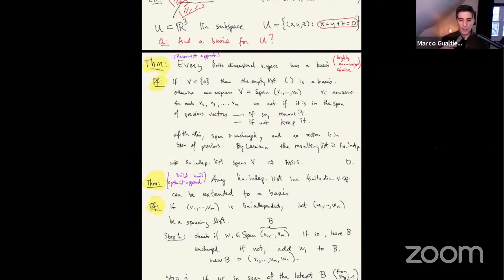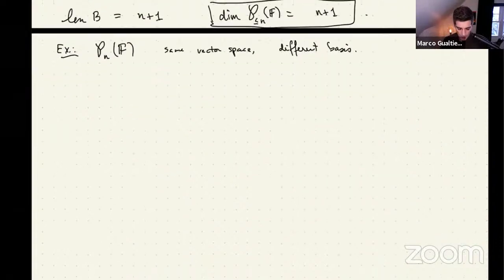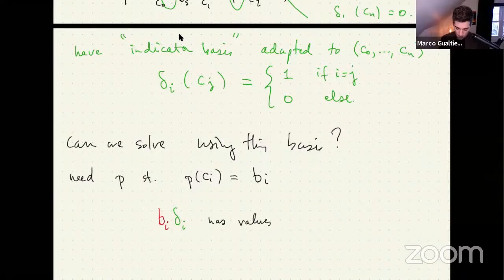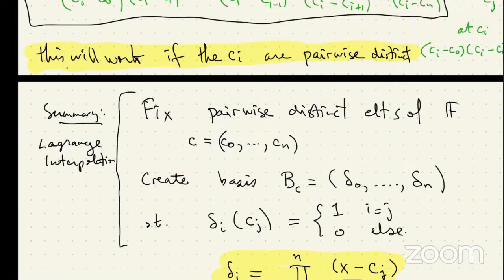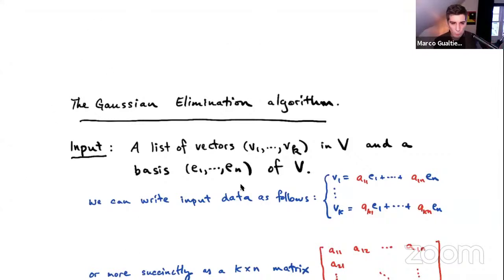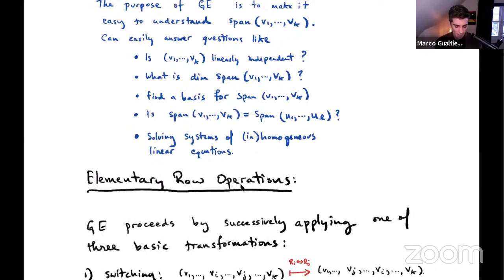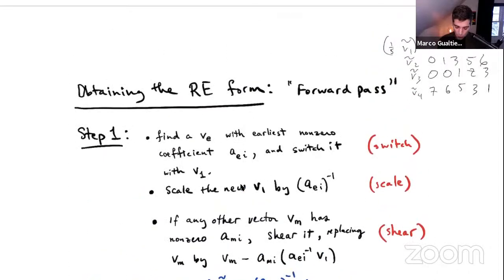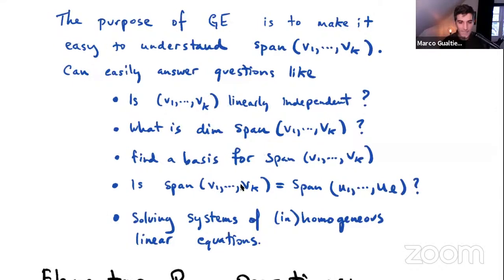MAT240 Tuesday class